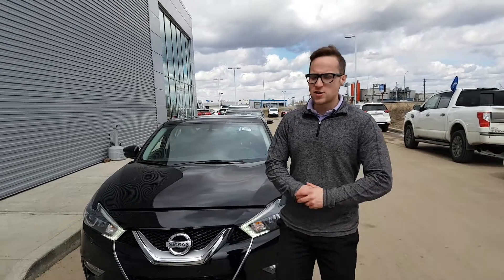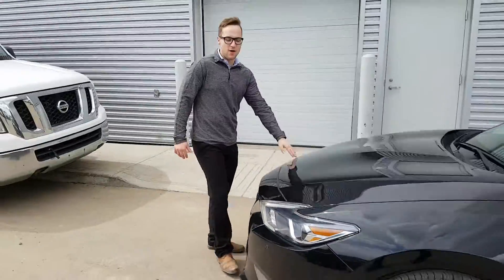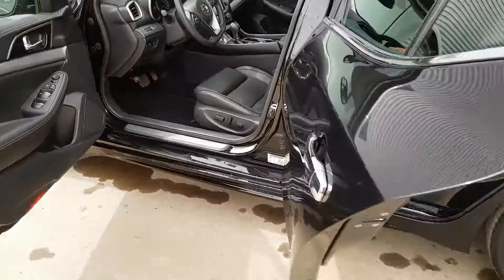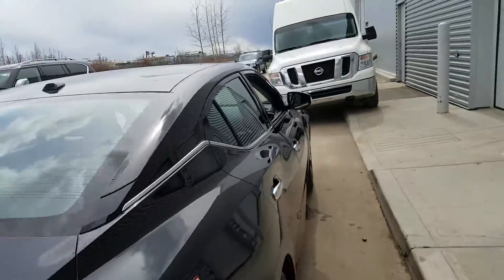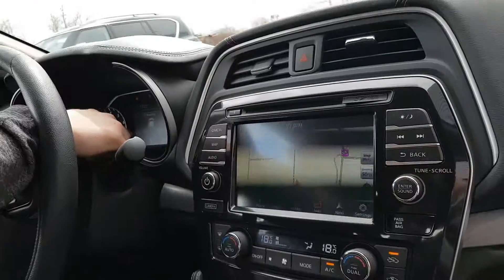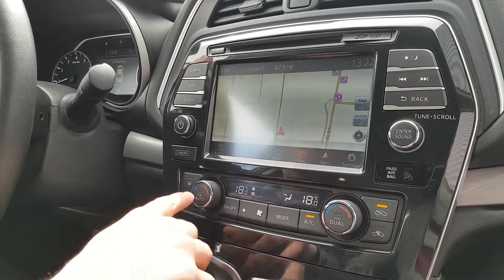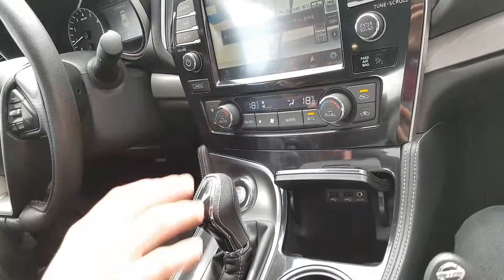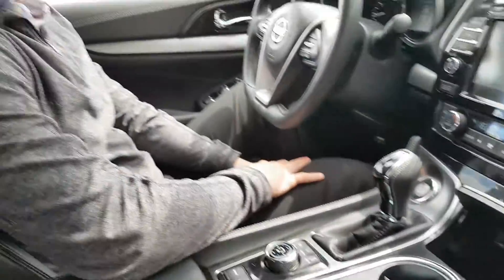Your 2016 Nissan Maxima SV Gavin!